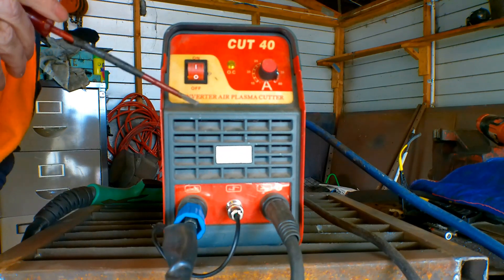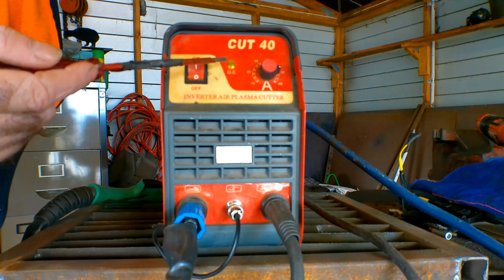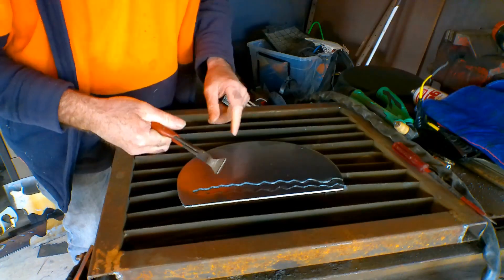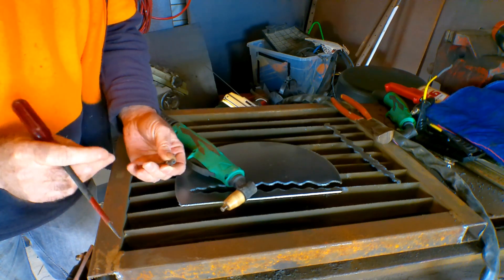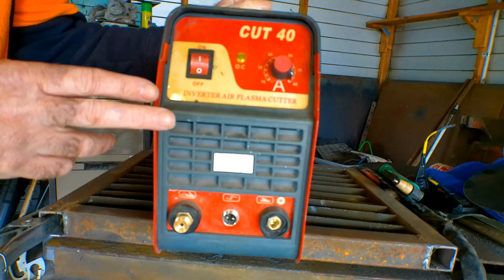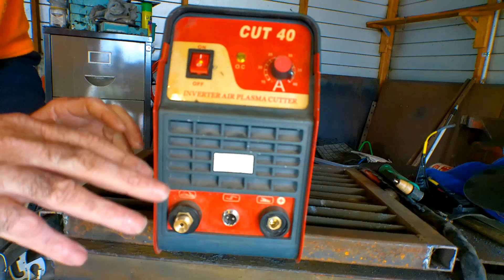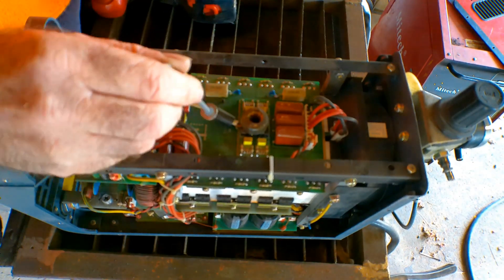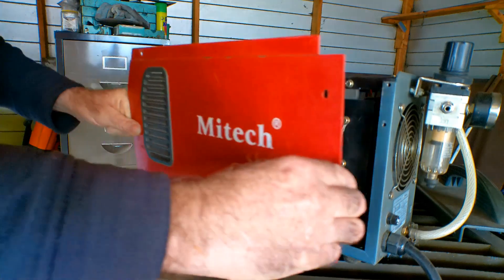🧯Plasma Cutter Stopped Working / Change Consumables Before This Happens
Plasma Cutter Stopped Working ??? Change your plasma consumables before this happens.
Maybe this has happened to you when you first learnt to use your machine. I was cutting with my new  cut 40 plasma cutter but blowing out consumables about every 10 minutes because I had no idea how to cut and with the cost of plasma cutting consumables somedays it would cost me over $100 I couldn't afford to keep that up so I would push my torch to its limits that in turn put a huge strain on my machine itself. Until a week later my plasma cutter not working altogether the OC light came on then nothing. I did a bit of online plasma cutter troubleshooting and realized my machine would have to go in for repairs . Checkout my video to see what I did wrong.